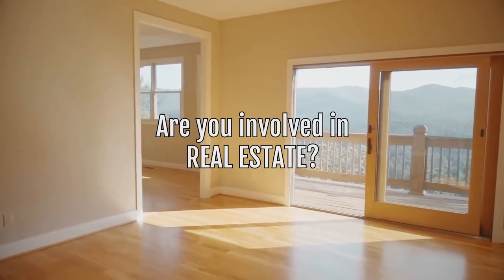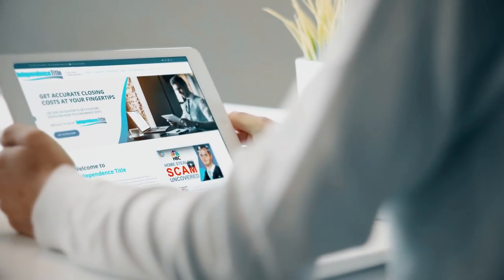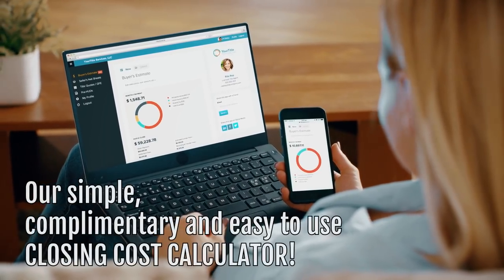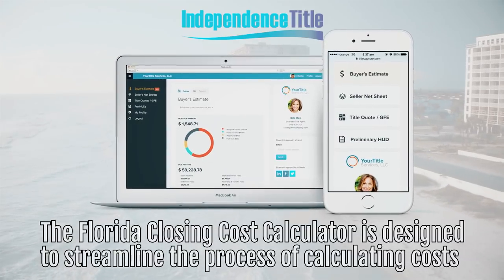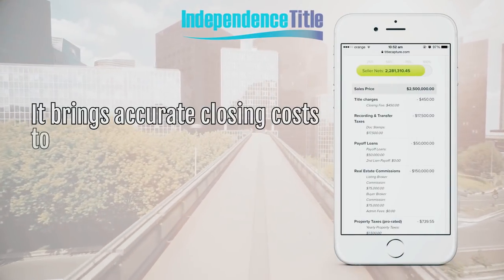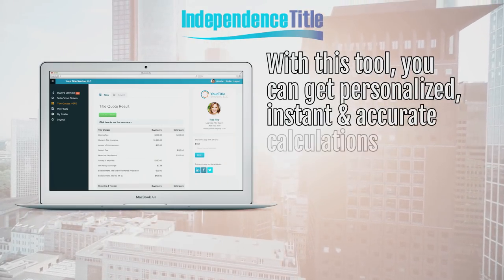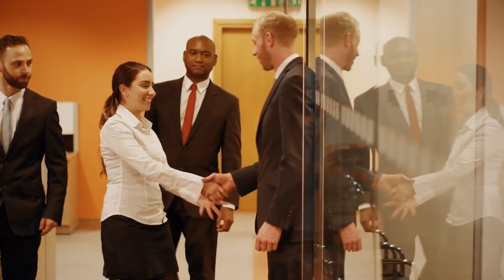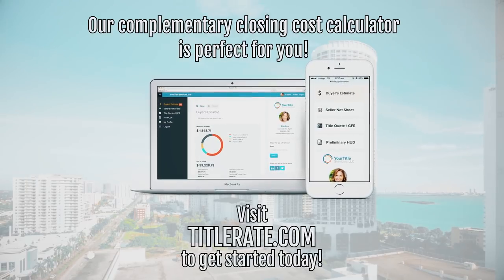How Much Are Closing Costs? Real Estate Closing Costs Calculator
How Much Are Closing Costs?

Complimentary Closing Costs Calculator & Title Insurance Calculator.

Real Estate Closing Calculations Easier Than Ever

The Closing Cost Calculator, Title Insurance Calculator and HUD Generator by Independence Title are tailored to provide Custom Real Estate Closing Cost Quote Program at your fingertips.

Our Team has built this especially for Realtors, Mortgage Brokers, and Real Estate Investors.

By providing the details of your transaction, you will get Accurate Title Insurance Costs and Closing Cost in Florida.

Independence Title strives to help customers in assisting with their Real Estate Closing by providing probably the best title insurance rates in the State of Florida.

This Closing Cost Calculator Florida is also known as the Florida Title Insurance Calculator.

Instant & Accurate Calculation.

Estimation includes mortgage payoffs, home insurance, property taxes and more.

Custom Closing Quotes For Realtors, Mortgage Bankers, and Real Estate Investors.

Calculation Ranges From Title Quotes to Seller Net Sheets and Buyer Estimates.

They are one of South Florida's fasting growing and most awarded Title Insurance Agencies.